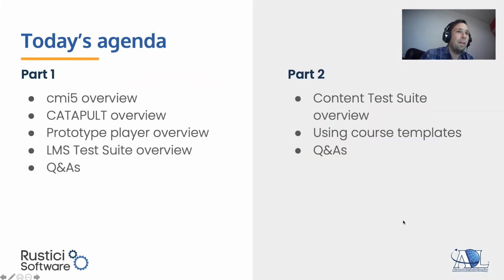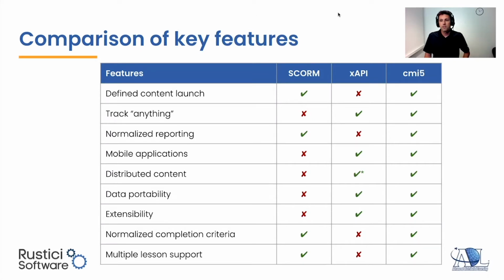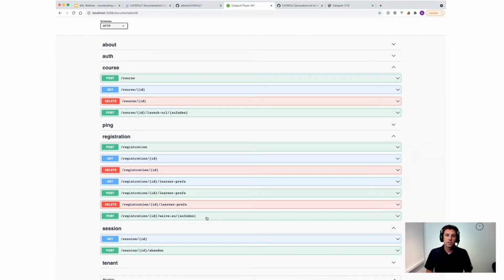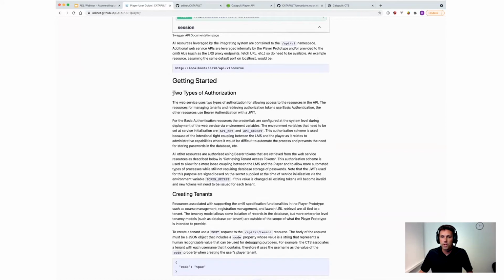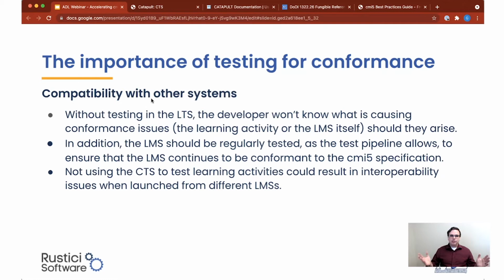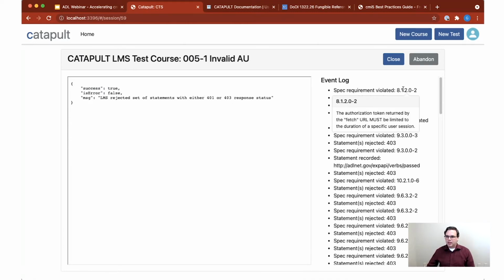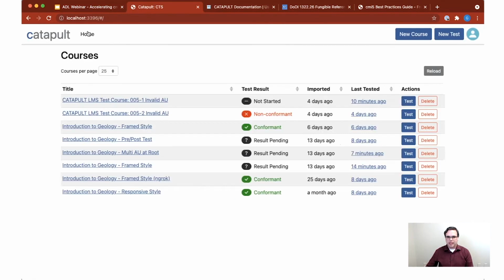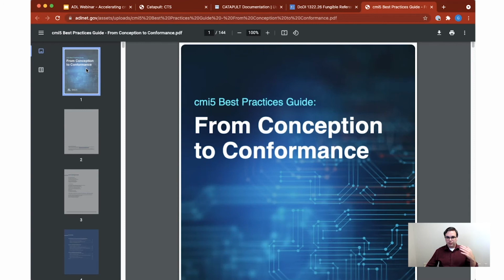Webinar - Accelerating cmi5 Adoption: Exploring the Conformance Test Suites and Tools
Speakers: Brian Miller and George Vilches, Rustici Software and Andy Johnson, ADL Initiative (SETA Contractor)

The learning and training landscape is changing rapidly. SCORM is the most widely used eLearning standard, but as tools and technologies have advanced it’s clear that SCORM isn’t flexible enough to support many emerging learning modalities. xAPI was designed to support more modern learning technologies and methodologies but shifting from SCORM to xAPI is a big leap. That’s where cmi5 comes in to help bridge the great divide.

In 2020, the ADL Initiative awarded Rustici Software a contract to design and build tools to aid in the adoption of cmi5, including an open source cmi5 player, sample cmi5 course templates, and conformance test suites that are now available. cmi5 CATAPULT, a year-long project, provides key tools to accelerate cmi5’s use within the DoD (Department of Defense), and for vendors to incorporate into their products. The conformance test suites also provide validation and governance to support procurement requirements.

The webinar will help participants better understand what cmi5 is and where it fits in with SCORM and xAPI. The audience will see first-hand how to use course templates to migrate content, along with introductions to the cmi5 player prototype, a conformant Learning Management System, and content test suites.